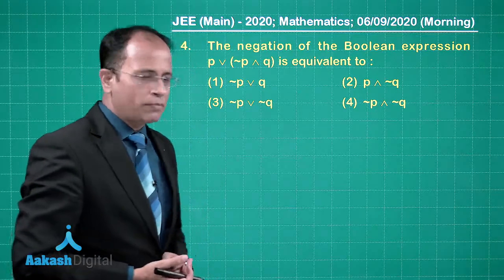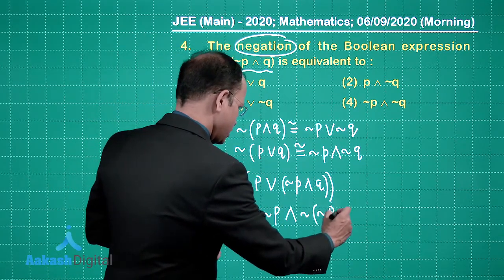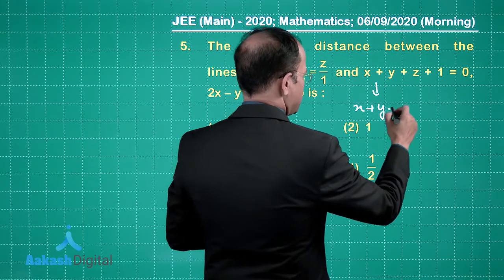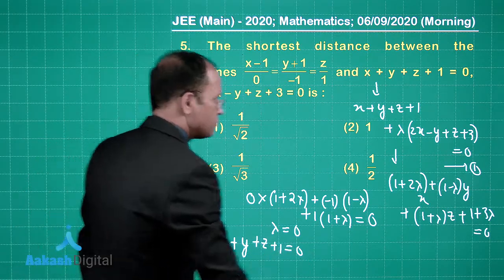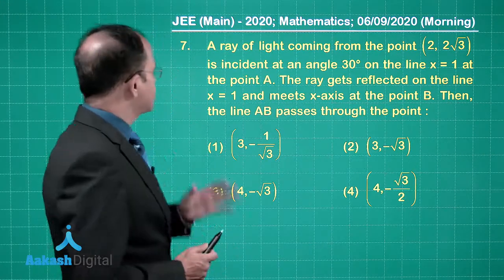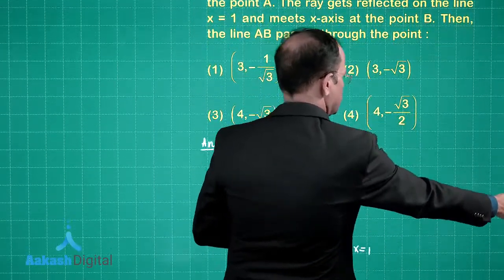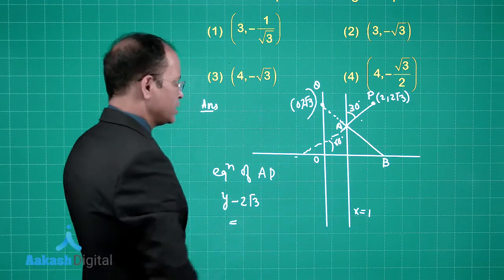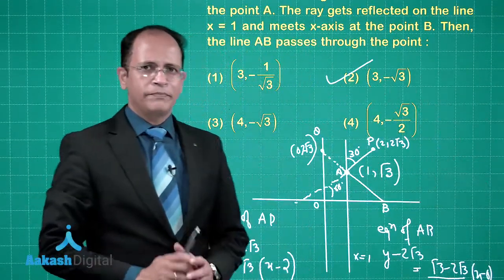Jee Main Mathematics 06 09 2020 Morning Q 4 to 7